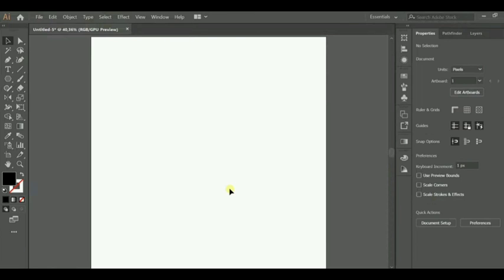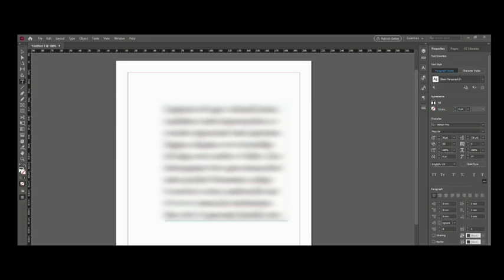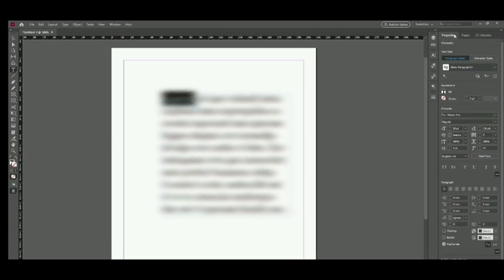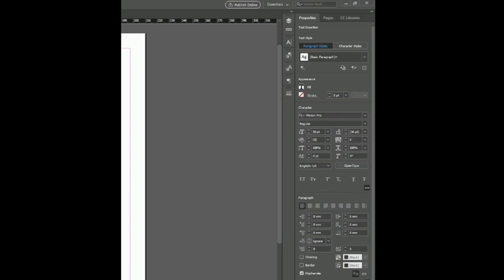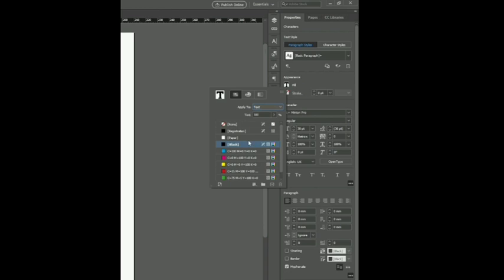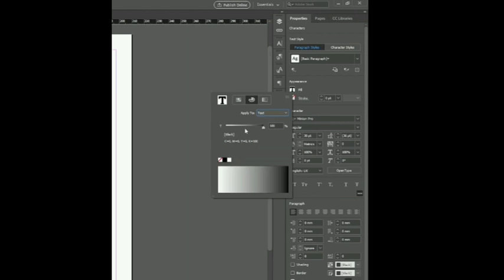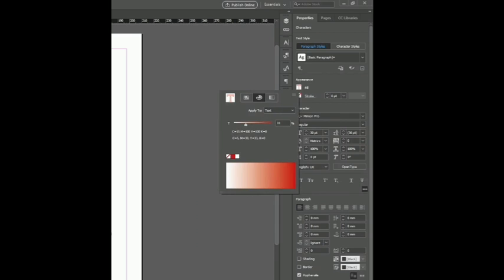How To Change Text Color In Adobe Indesign (Step By Step)